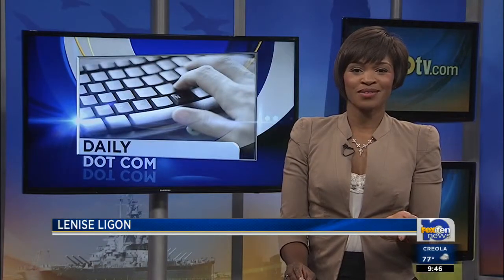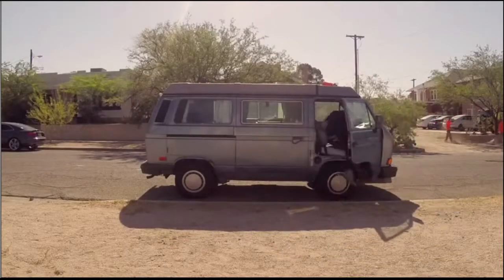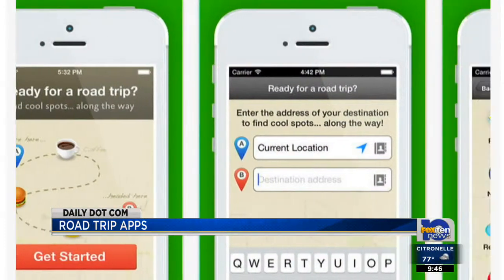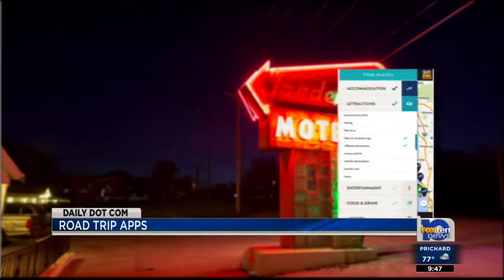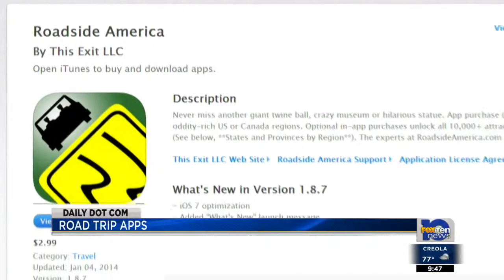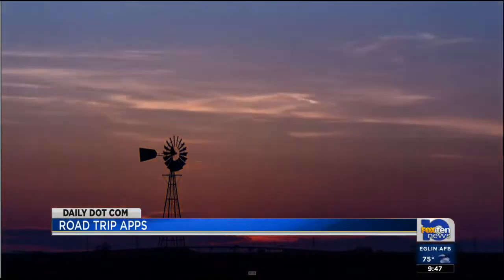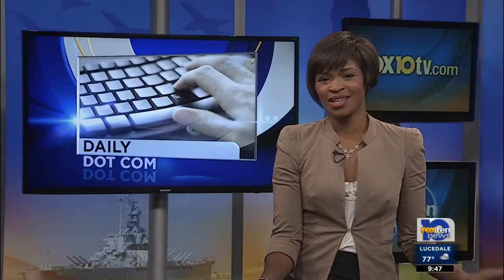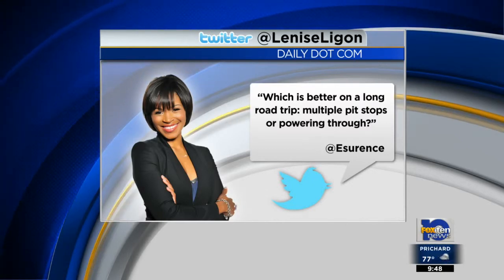Roadtrip apps: Take a trip